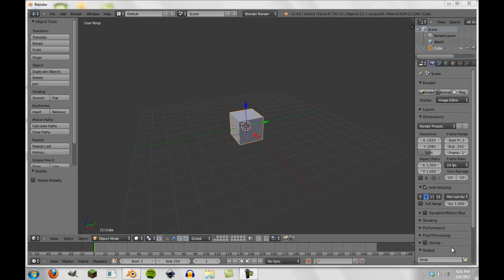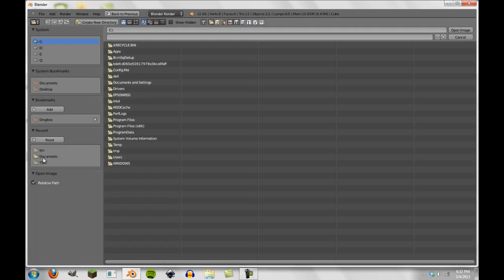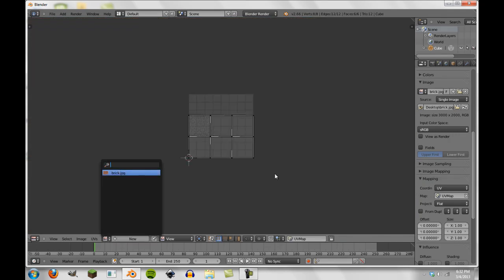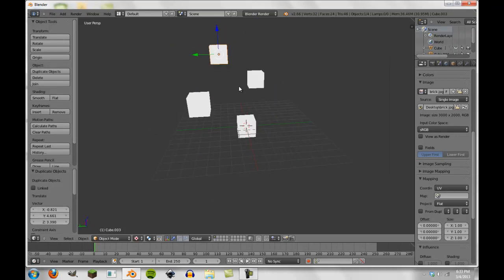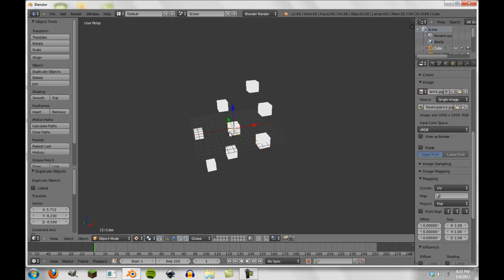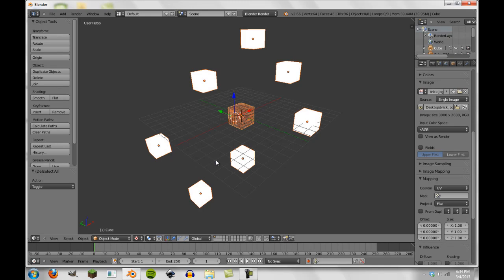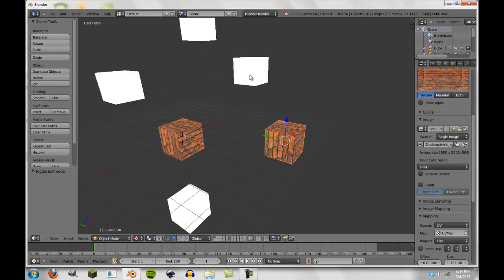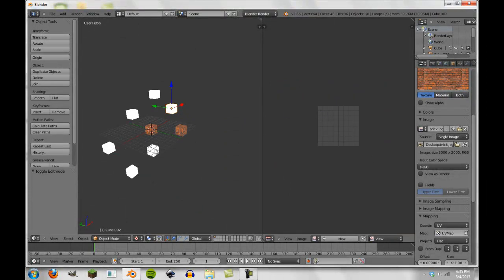Blender Quick Tips: Join As UVs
In this quick tips tutorial we go over how to use the Join as UVs feature in Blender. A feature that helps us easily correct mistakes we sometimes make when rushing a project, or with lack of project planning.